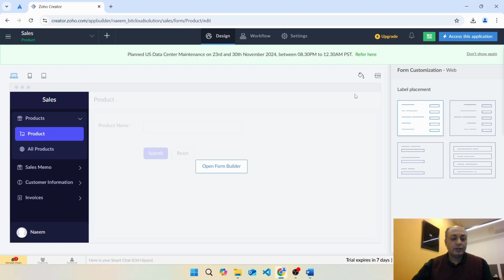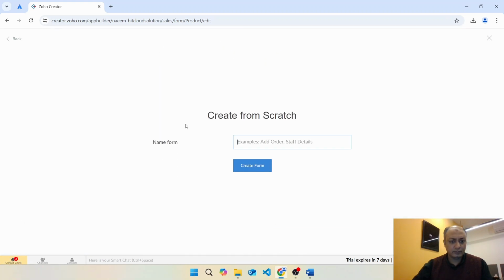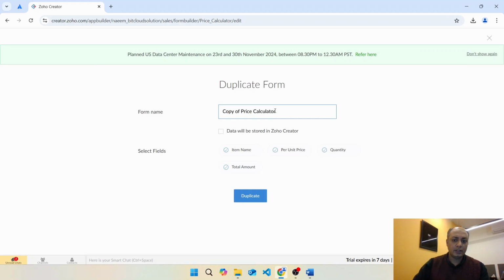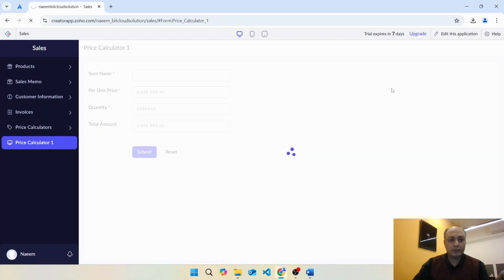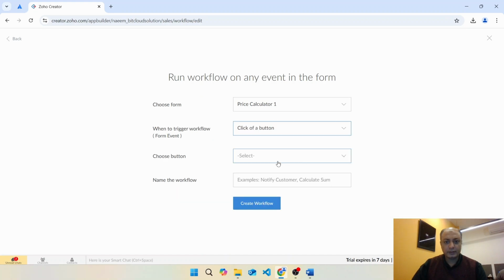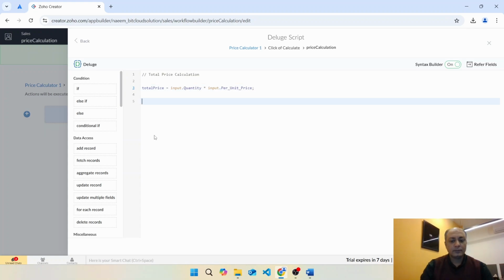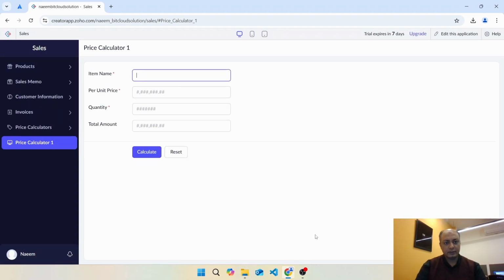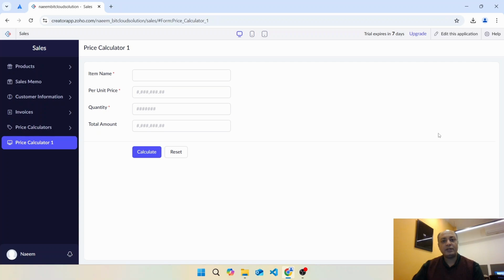Create a Total Amount Calculator with Stateless Form in Zoho Creator | Step-by-Step Tutorial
In this tutorial, we'll show you how to create a simple yet powerful Price Calculator using stateless forms in Zoho Creator. Stateless forms are perfect for performing real-time calculations without storing data in the database. Follow along as we guide you through each step, from setting up the form to adding Deluge scripts for automation.

In this video, you'll learn:

How to create a stateless form in Zoho Creator

Adding fields for item name, quantity, and price per item

Writing Deluge scripts to calculate the total price

Displaying the calculated price in a pop-up message